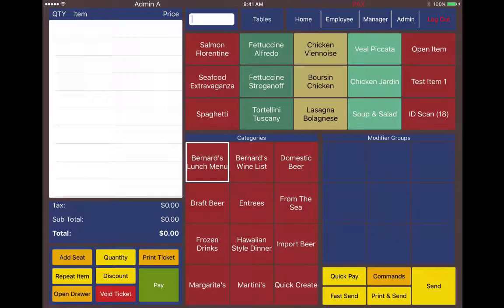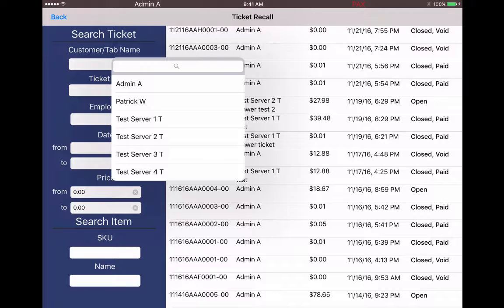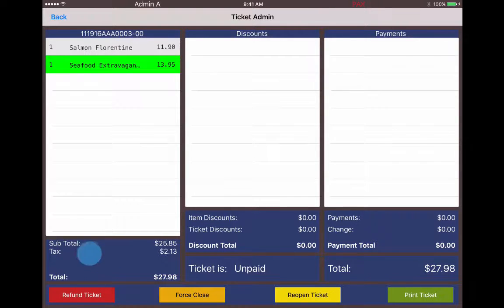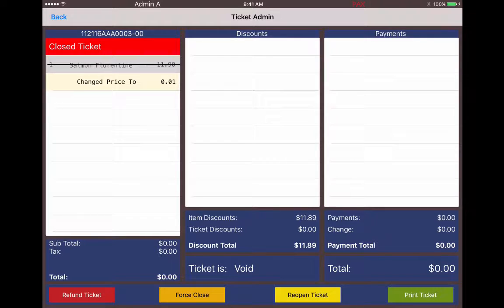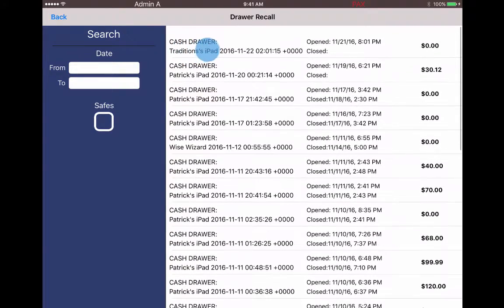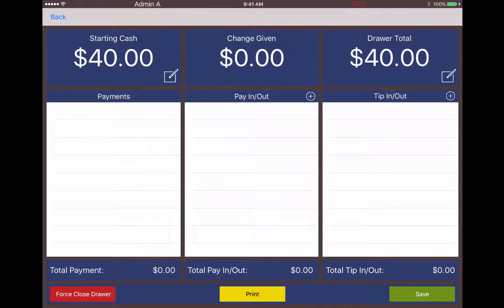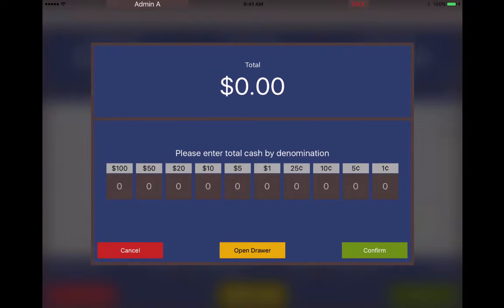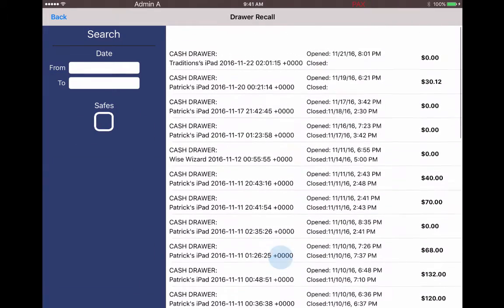Paradise POS: How to Use Ticket and Drawer Recall